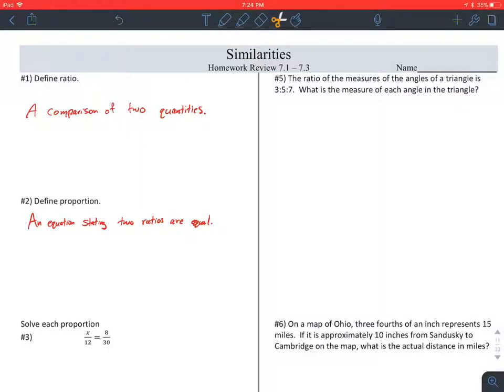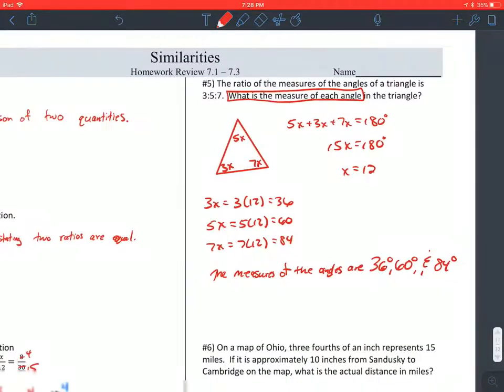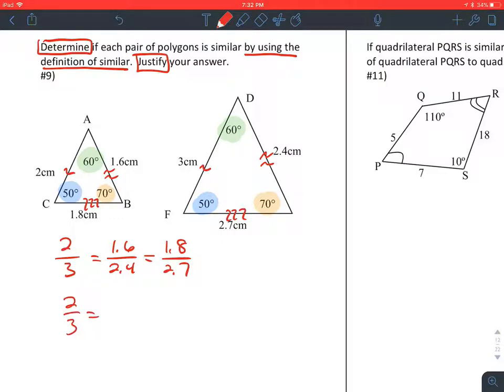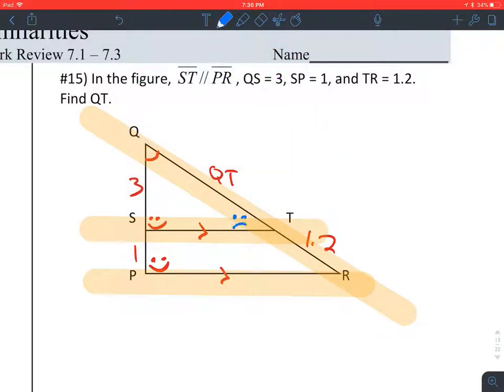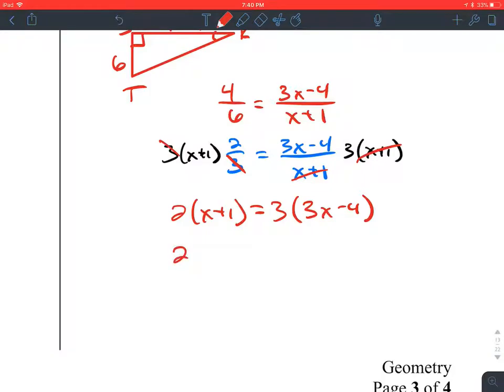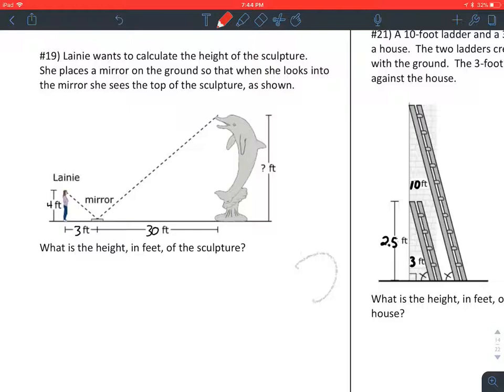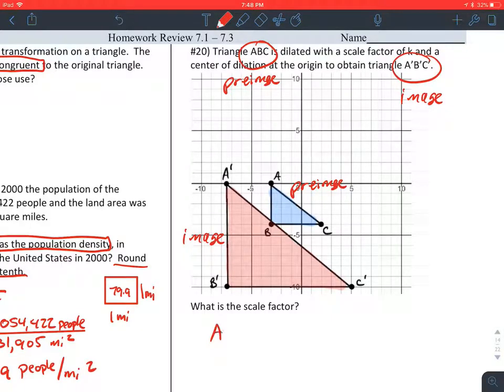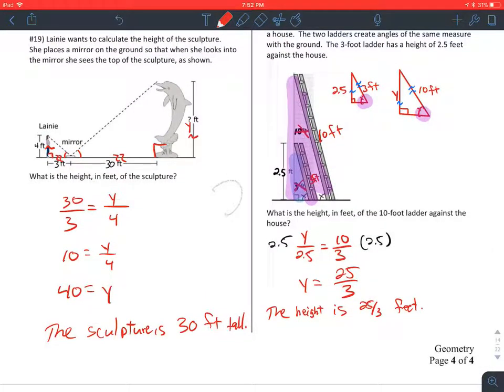Geometry 7.1 - 7.3 Review Similar Triangles